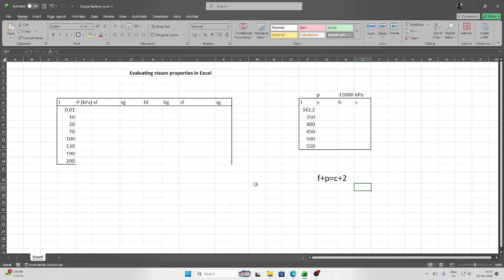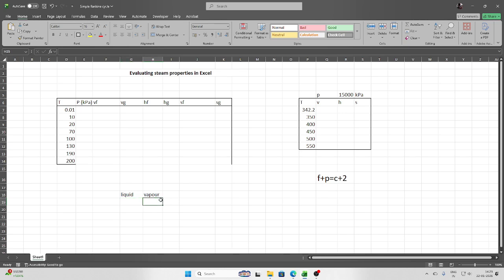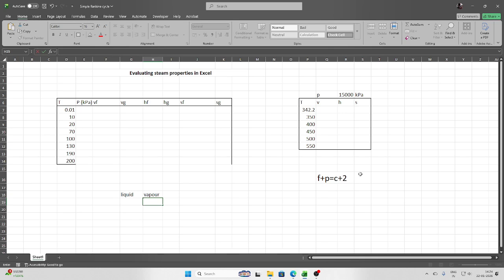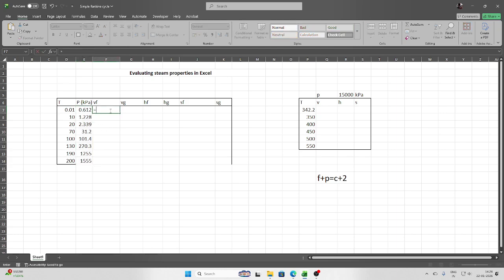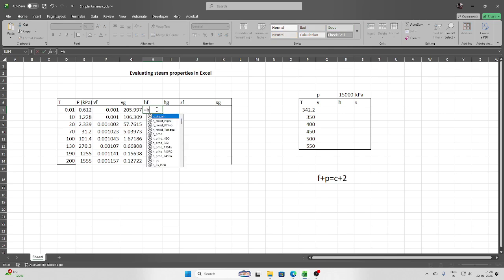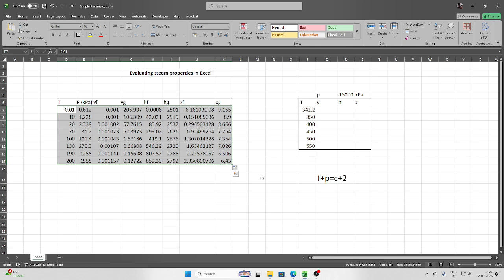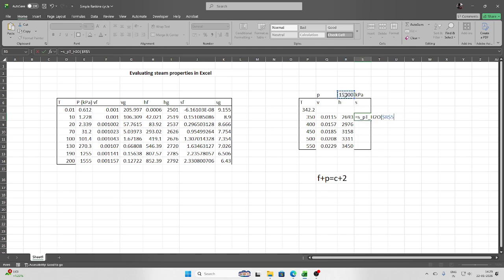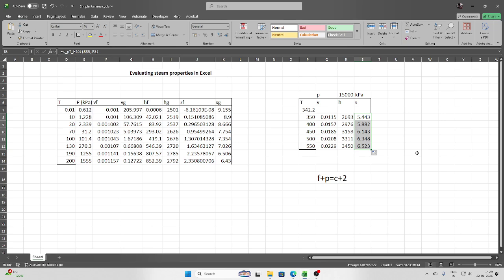Steam Tables in Excel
In this lecture I have demonstrated that how to import steam table data in the excel and evaluate different properties based on different parameters.